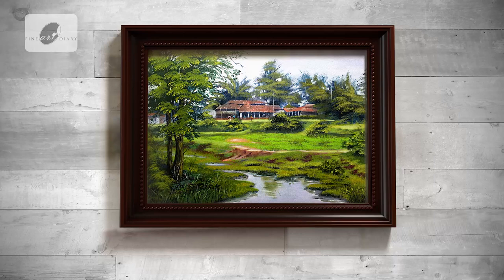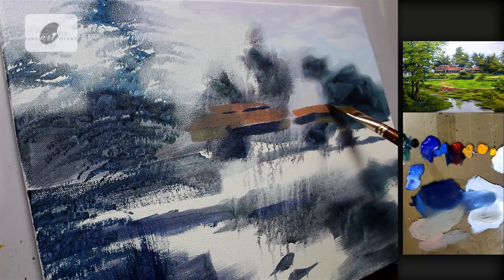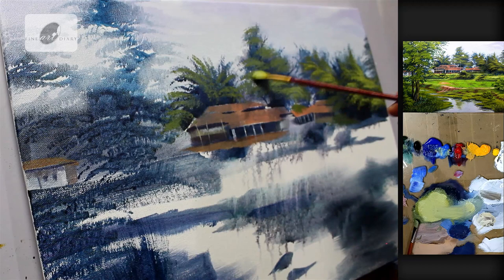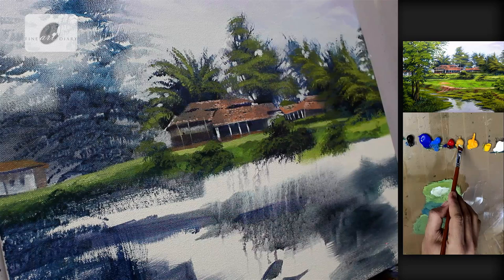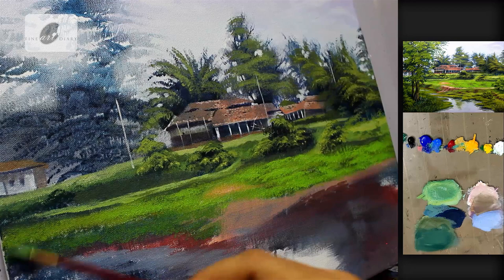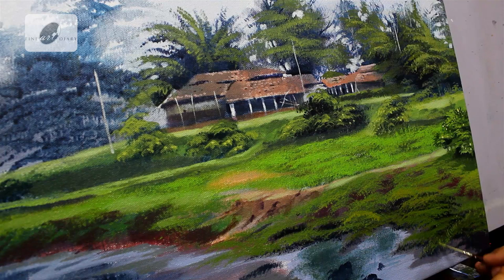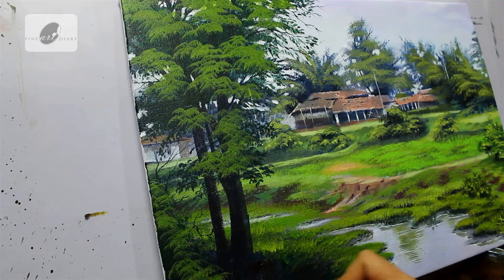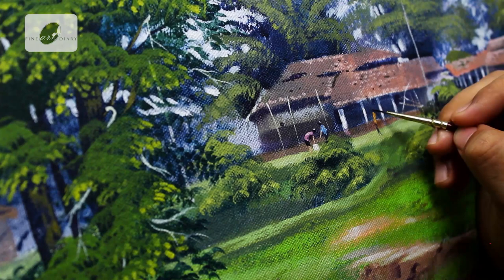Simple Way to Paint Landscape | An Overcast Day | Acrylic Painting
In this video I am showing a Simple Way to Paint Landscape in Acrylic on Canvas Step by Step. This is a Painting tutorial for Beginners. Here I am describing each and every steps of the painting. This channel is all about Art, Painting, Drawing, Learning and Sharing. Those who love art can enjoy this channel. This is my diary of art where I document my working process and sharing it.
I convey my regards to all those who are keeping me inspired to create these artworks.

You can collect a fine art PRINT in the form of canvas or fine-art-paper or sticker of these paintings from my global store:

Queries solved in this video:

1. Easy Way to Paint Landscape.
2. Easy Way to Paint Trees.
3. How to Paint Grasses?
4. Easy Acrylic Painting Step by Step.

The color palette I am using today:

Titanium White, Cad Yellow Light, Cad Yellow Medium, Yellow Ochre, Crimson Lake, Cobalt Blue, Ultramarine Blue, Payne’s Grey, Viridian.

The material I have used in this painting:

1. Filbert Brushes.

2. Flat taklon brushes.

3. Round Paint Brushes.

5. Canvas Board.

6. Camlin Artist Acrylic Colors.

The Light I am using:
1. Light stand:

2. Light Holder

3. Light Bulb 5000K

The Tripods I am using: